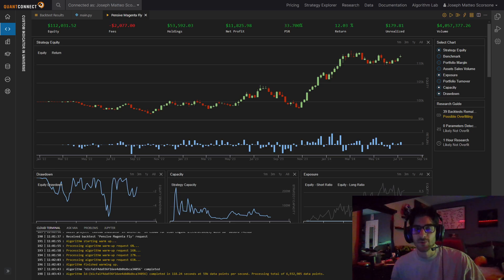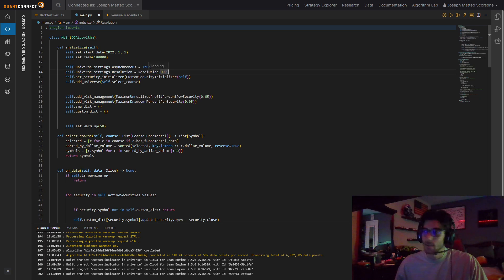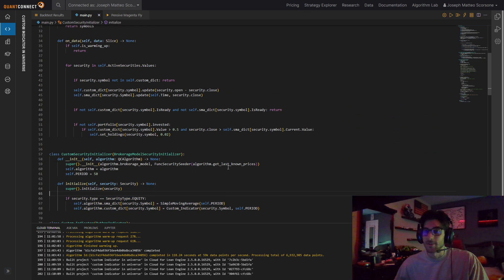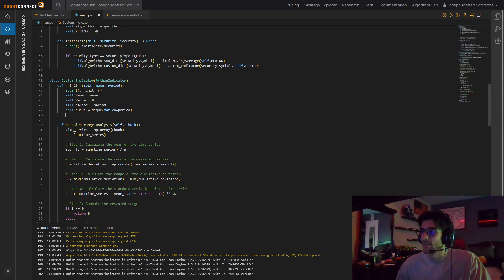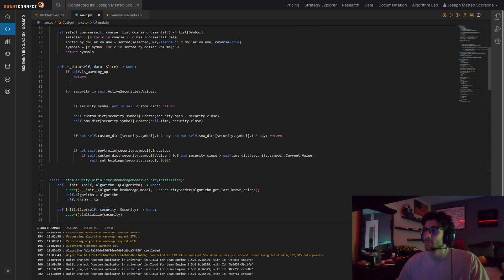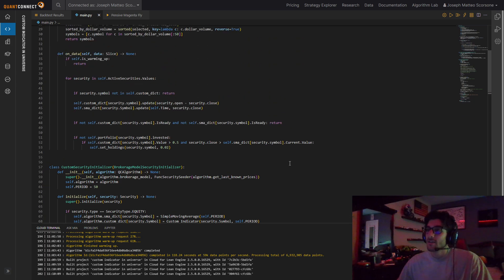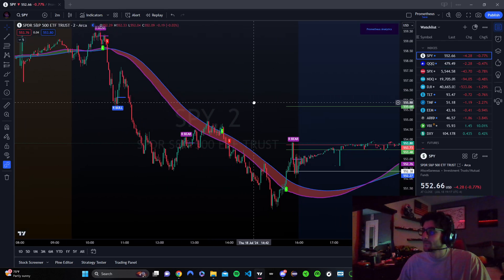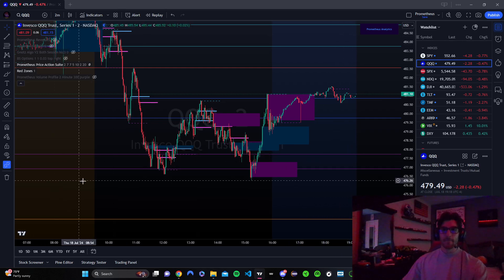Calculating the Custom Indicators on a Stock Universe in Quant Connect | QC Tutorial 12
This video is about using custom indicators on a universe of stocks in QuantConnect. I chose to use the Hurst Exponent as my custom indicator to calculate a form of long memory.